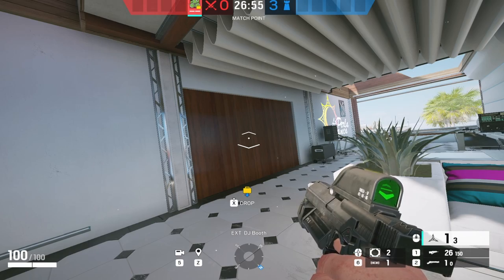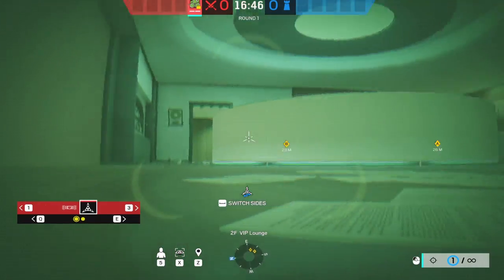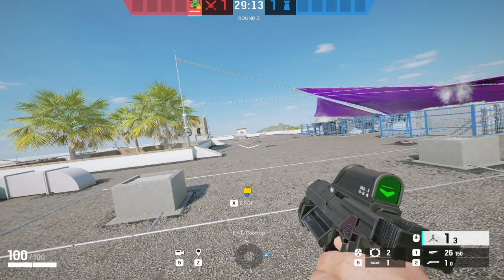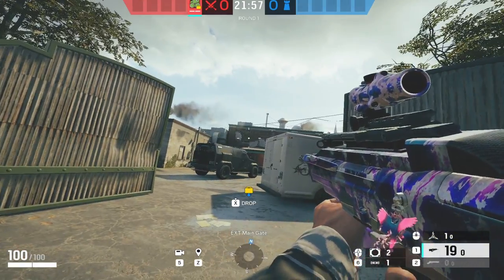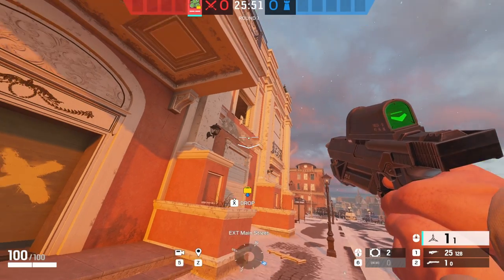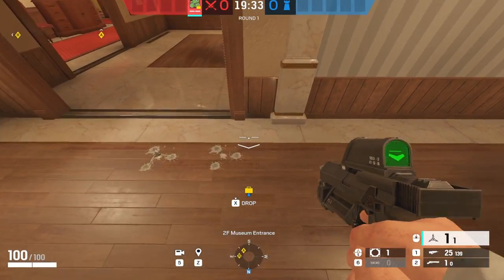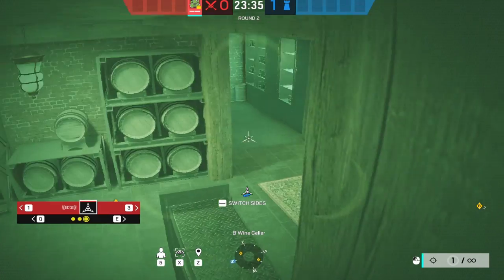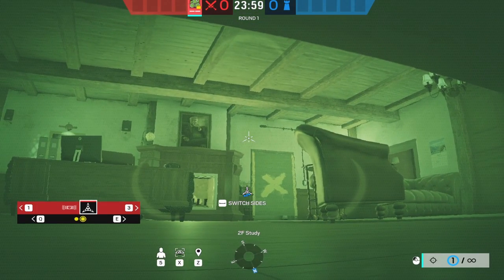ZERO Tips & Tricks and BEST CAM Spots-Rainbow Six Siege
In this video I show you best tips and tricks for The most underrated Operator in rainbow six siege who is ZERO. also show you some zero cam spots on different maps that you can use in your Rank games. Hope you find this video Useful. Credit to TysonBr and Alytelton and Kudos for some of the Cam spots

00:00 Intro
00:34 First Tip
00:53 Second Tip
01:15 Third Tip
02:15 Forth Tip
02:33 Fifth Tip
02:54 Sixth Tip
03:22 Seventh Tip
03:43 Coastline Spots
04:08 Clubhouse Spots
05:12 Bank Spots
06:12 Border Spots
07:16 Kafe Spots
08:34 Chalet Spots
09:39 Oregon Spots
10:40 Villa Spots
11:50 LIKE AND SUB